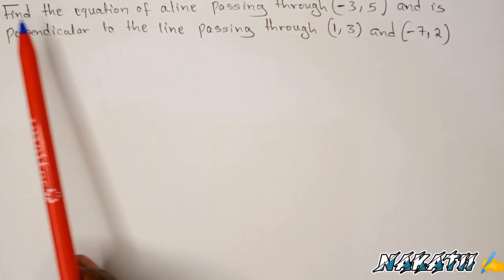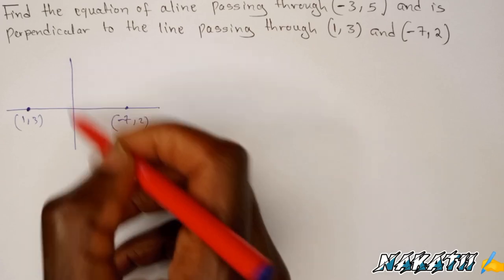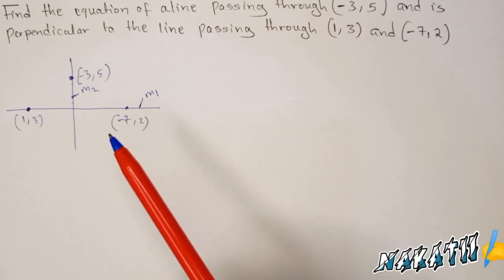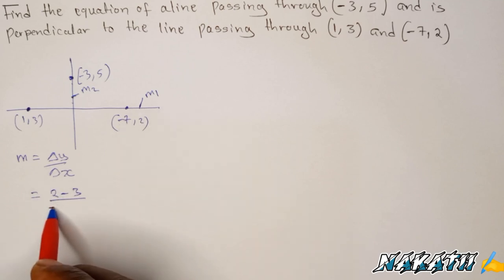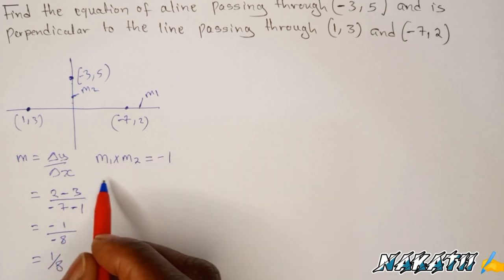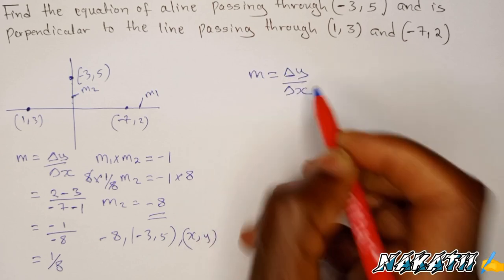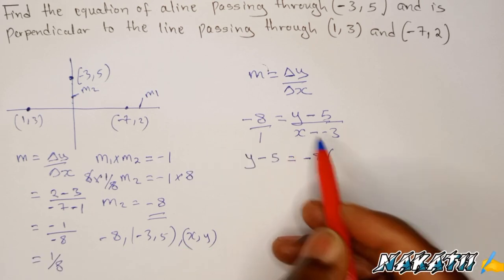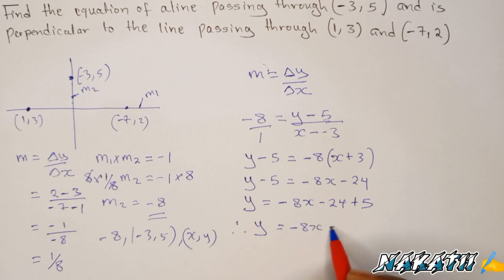Finding equation of a line which is perpendicular to another (AA e093)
using the concept of perpendicular lines to find equation of aline

m1 × m2 = -1